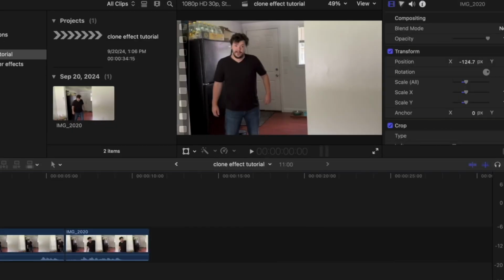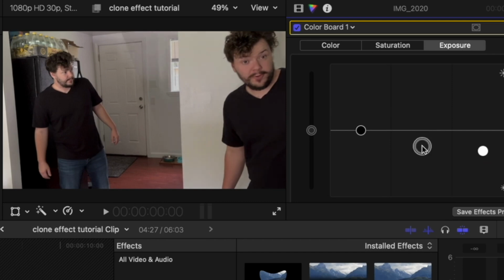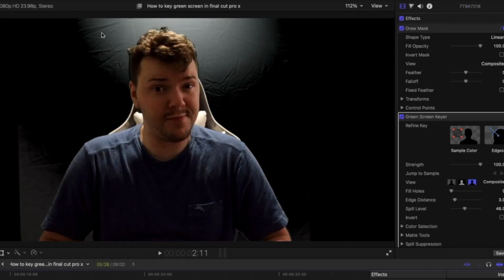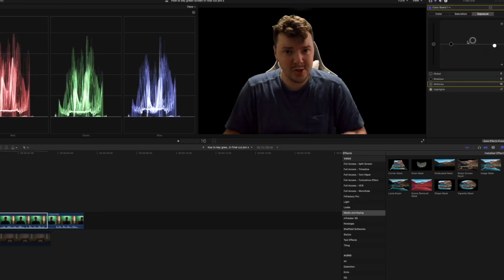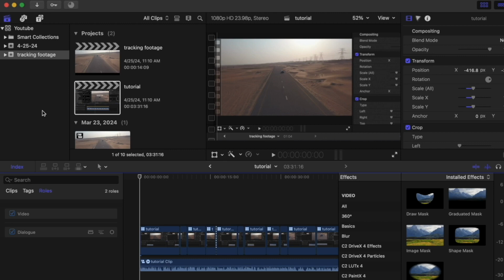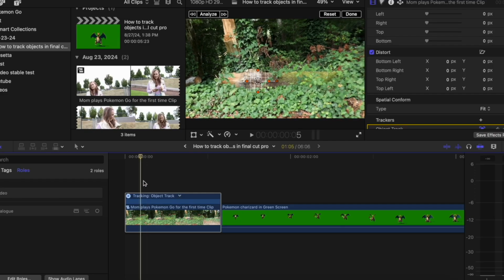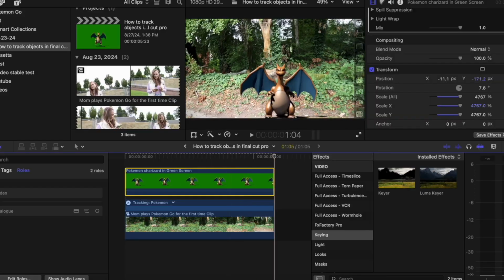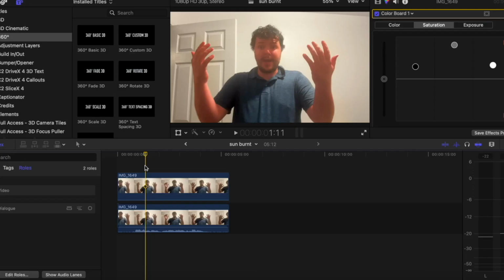Learn Effects In Final Cut Pro With No Plugins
This video is a compilation of my past videos showing different Final Cut Pro effects!

00:00-02:15 - Clone effect
02:16-05:10 - Green screen
05:11-06:03 - Scene removal
06:04-06:58 - Adjustment layer
06:59-09:08 - Adding objects to your footage
09:09-10:22 - Sun burnt

Final Cut Pro Effects Tutorial
10 minute final cut pro tutorials
How to create effects inside final cut pro